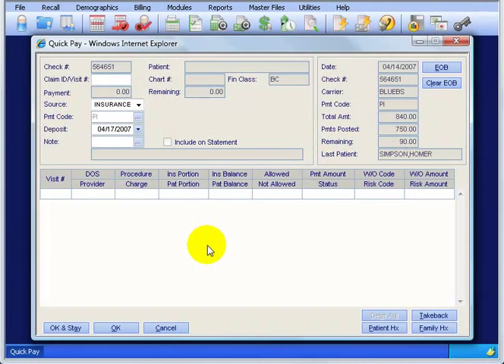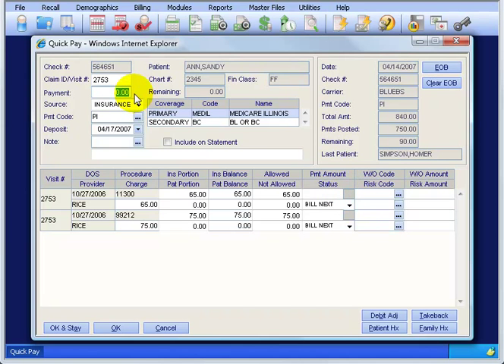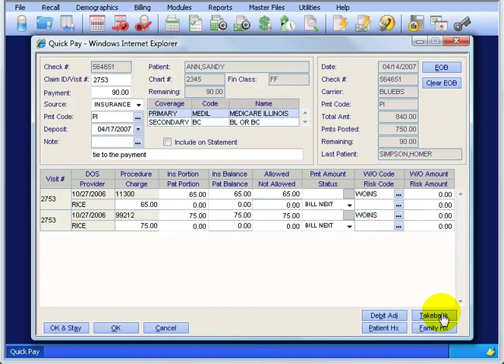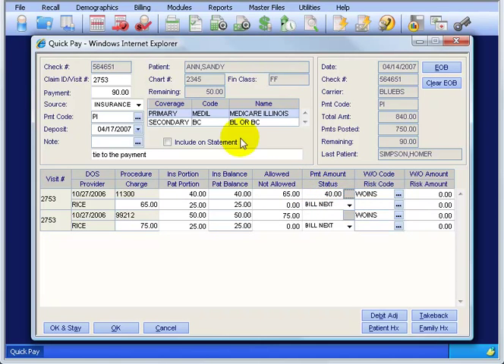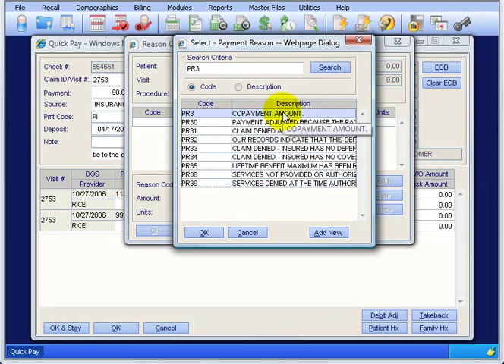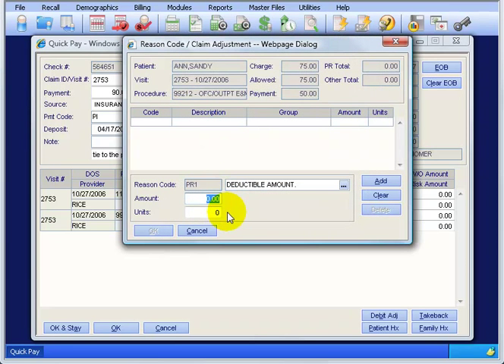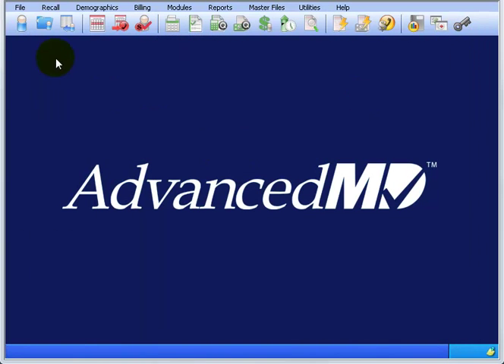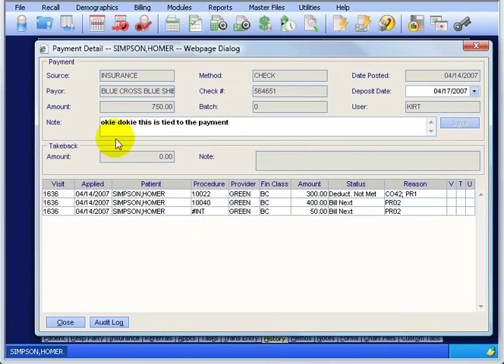64 Patient or Insurance Payments - Medical Billing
Posting Patient or Insurance Payments.  64 of 113 Medical Billing Training Videos by Kirt Kershaw.